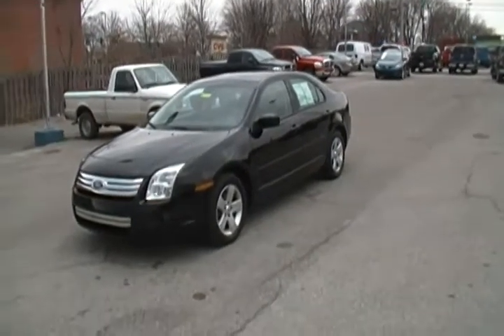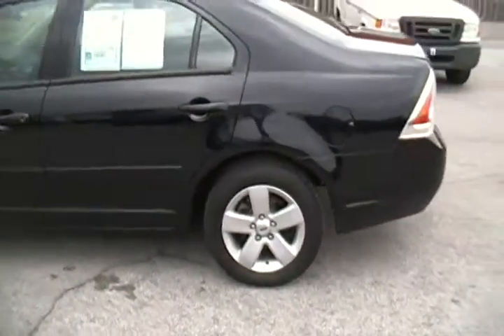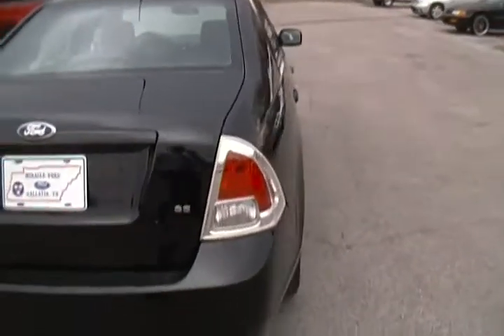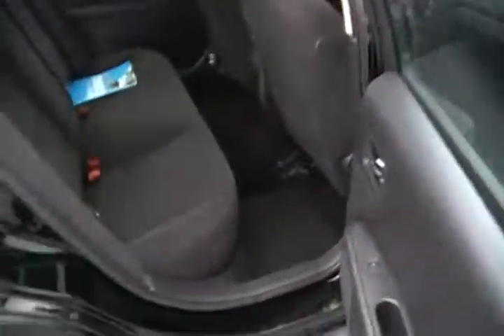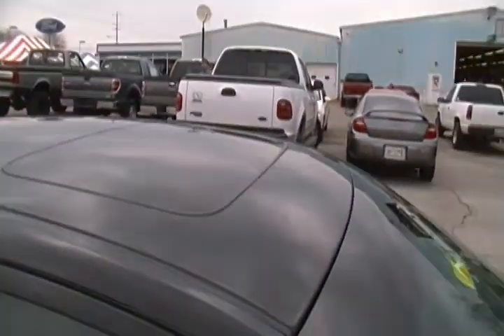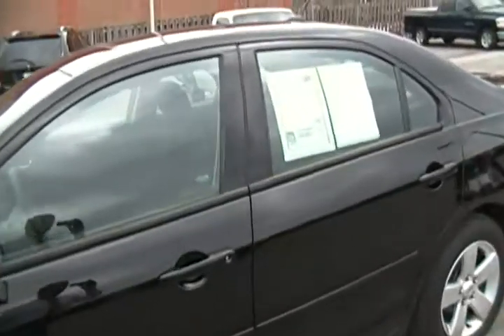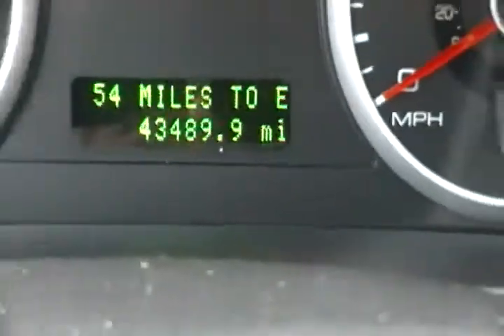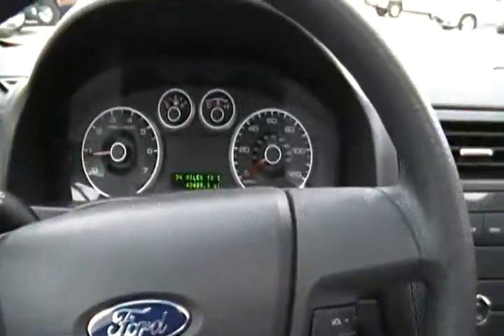2008 FORD FUSION SE 42,000 miles CALL JC @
2008 Ford Fusion SE FWD, 2.3 Liter I-4 Engine, Automatic Transmission, Black Exterior, Black Cloth Interior, Remote Start, Remote Entry, AM/FM/6-CD Stereo with Auxiliary Input For MP3 or I-Pod, Cruise Control, Air Conditioning, Power Driver Seat, Information Center, Owners Manual, Power Windows/Locks/Mirrors, Power Moon Roof, 42,458 Miles-